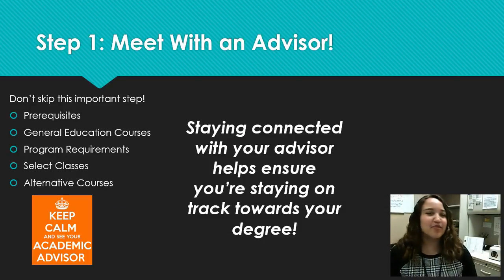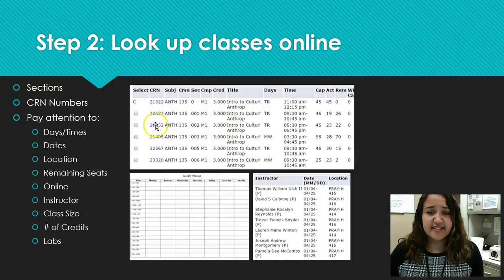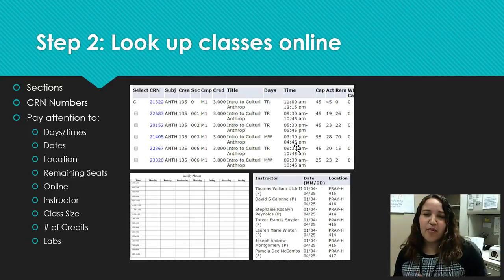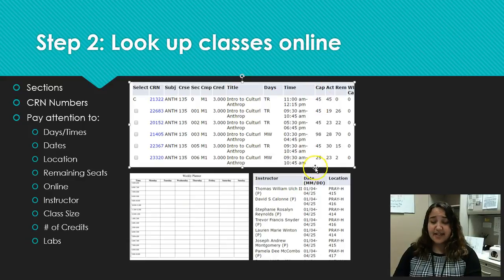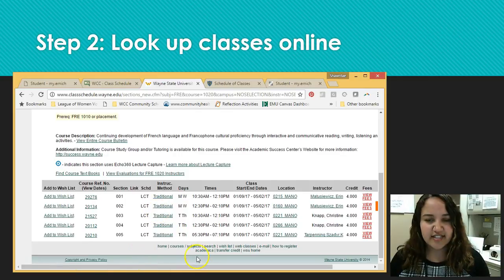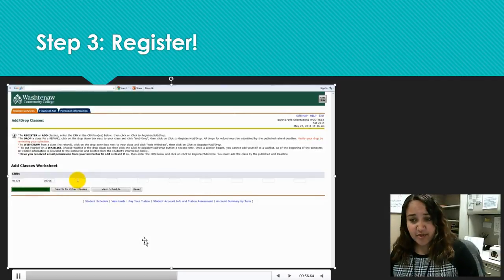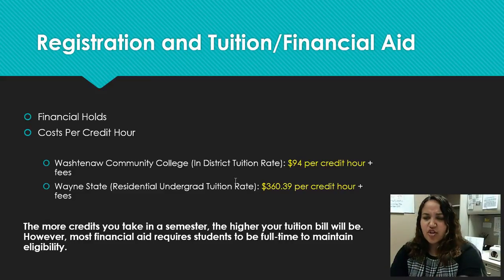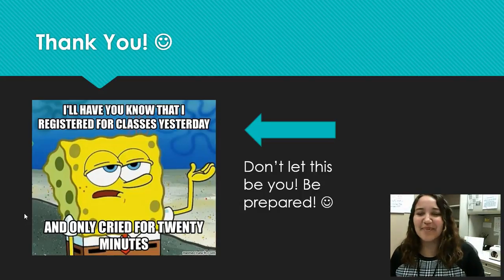CSP Registration Webinar